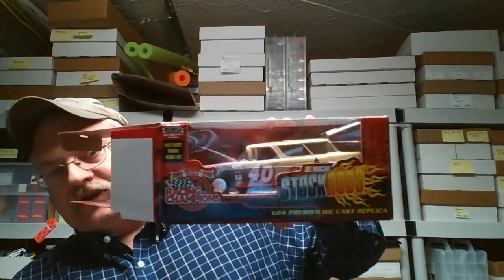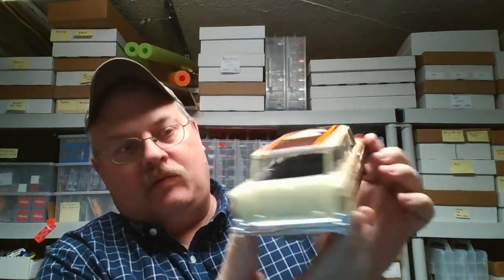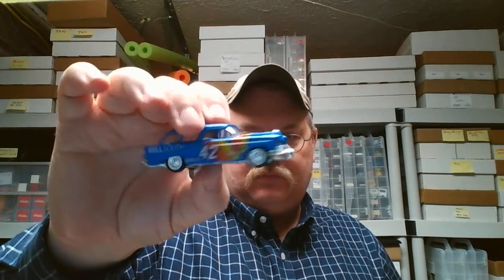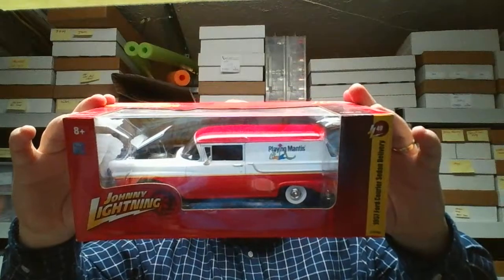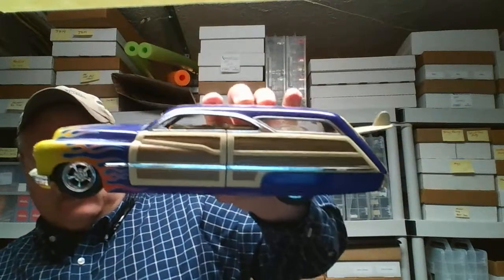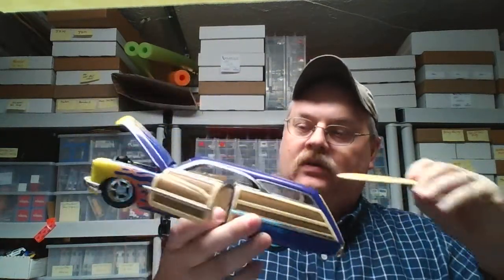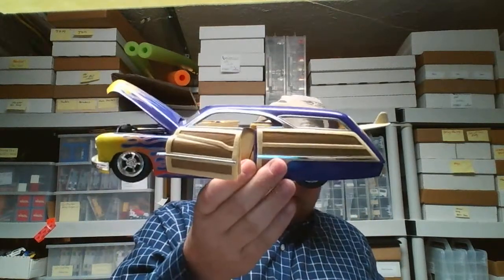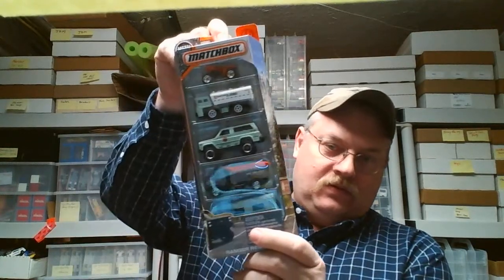Wagon Wednesday episode 9 Larger scale Diecast wagons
Wagon Wednesday episode 9 Larger scale